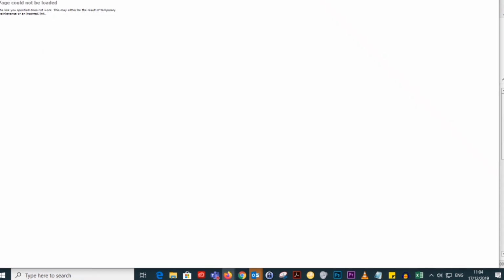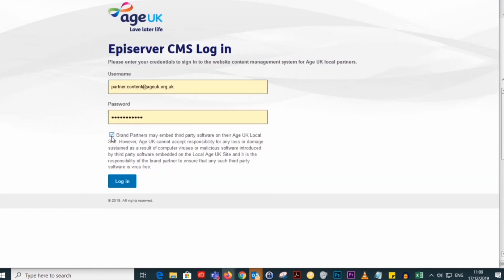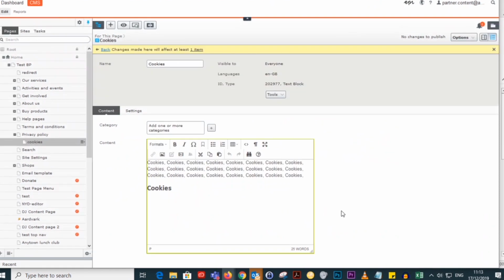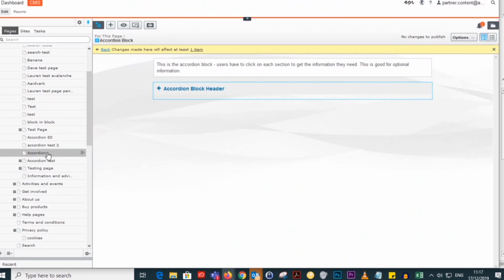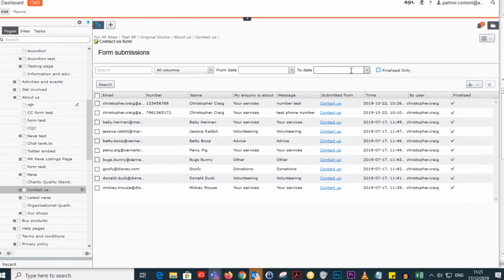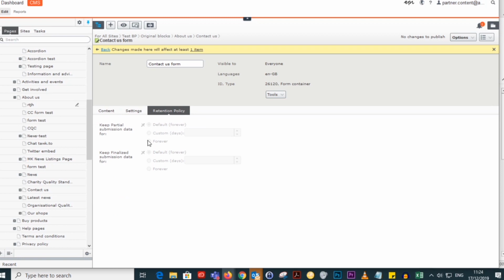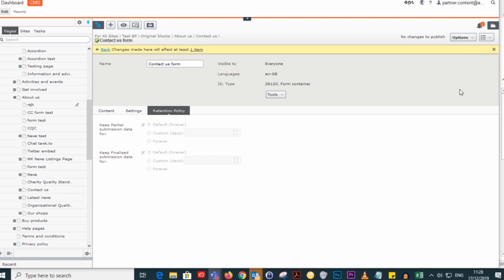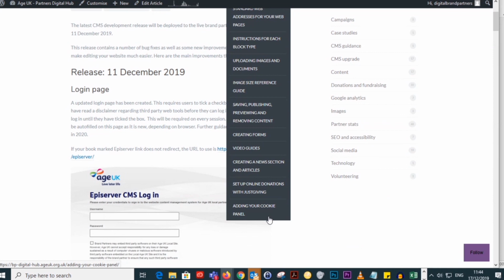Website Update Form changes